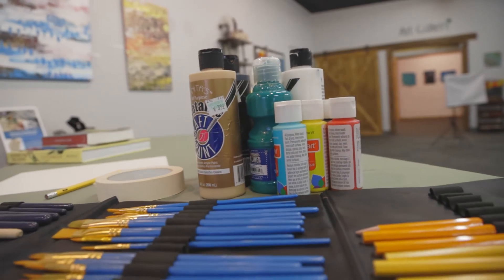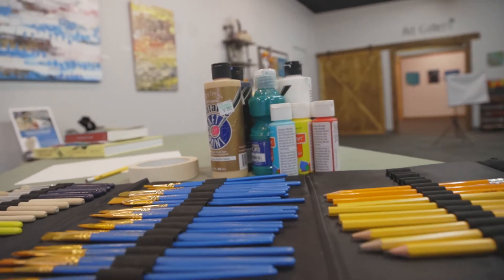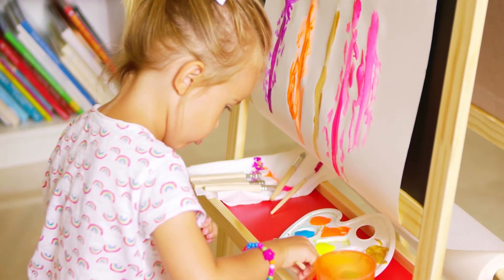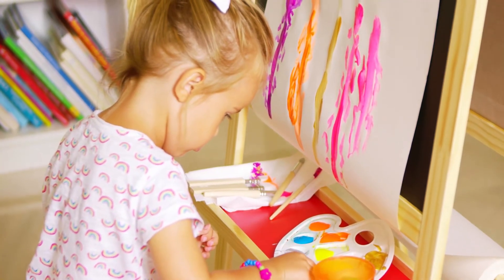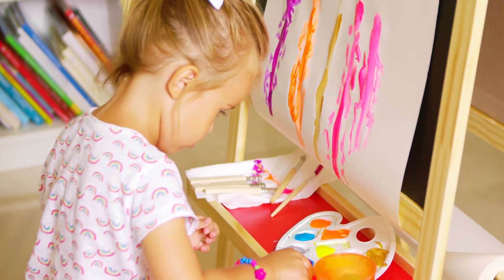O'Flynn's Instructor - Theresa Anderson